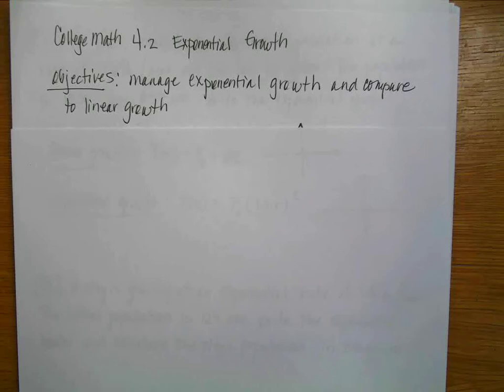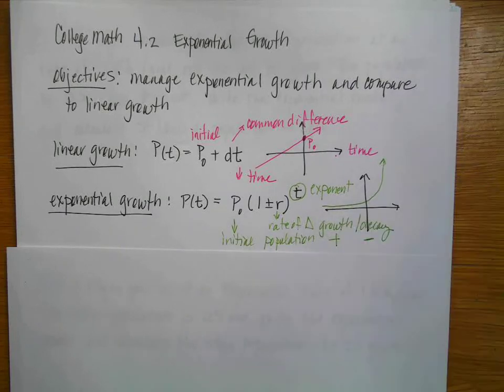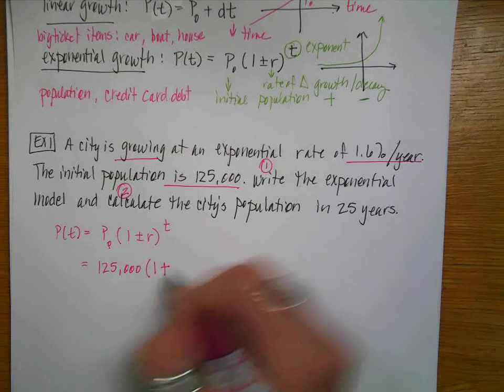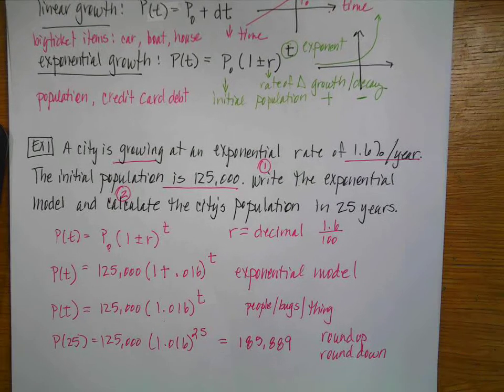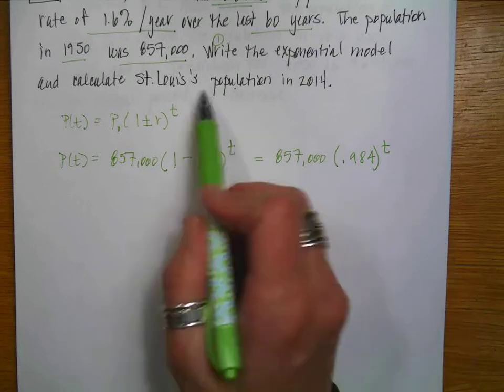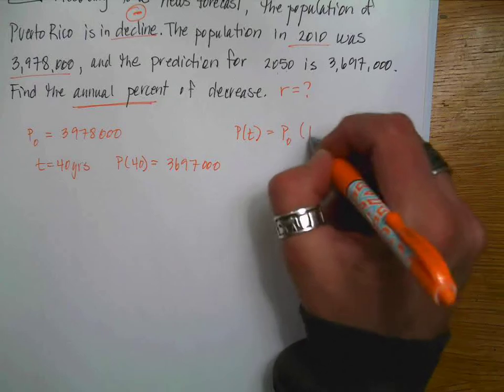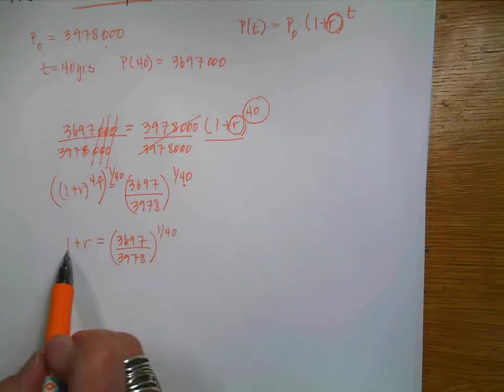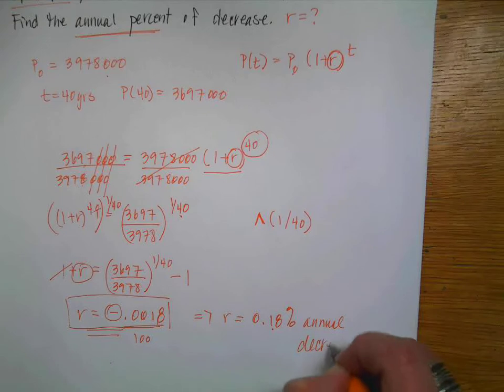CM 4 2 Exponential Growth and Decay